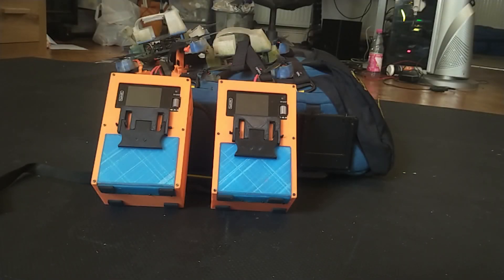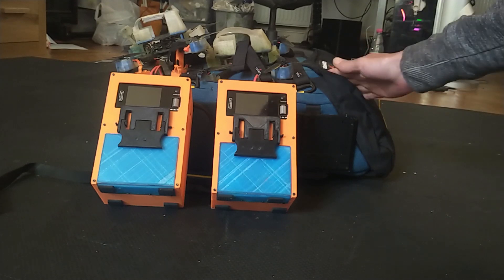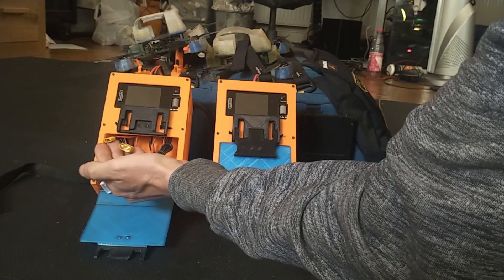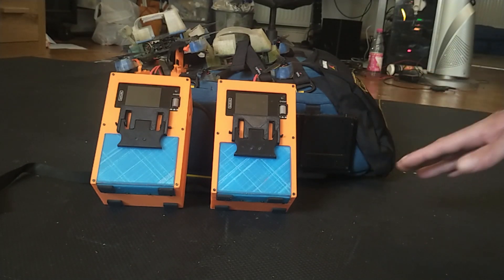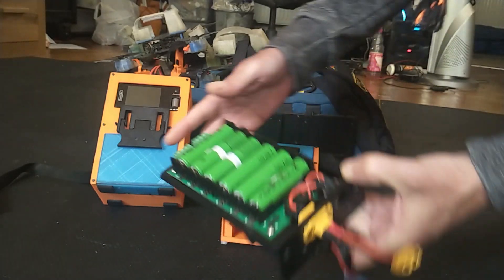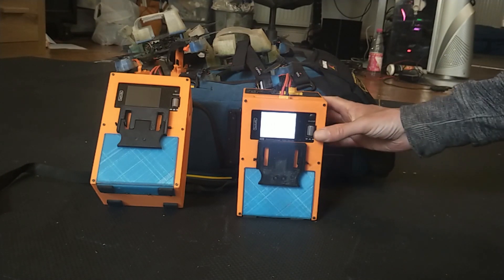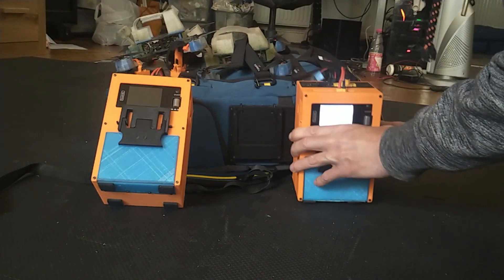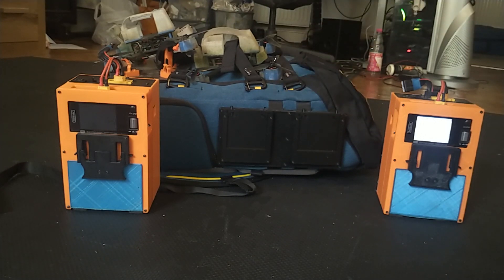M6D field charger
Video showing my ToolkitRC M6D based field charging station.